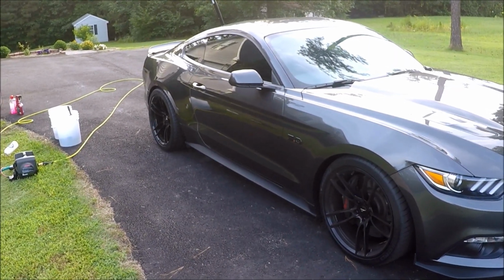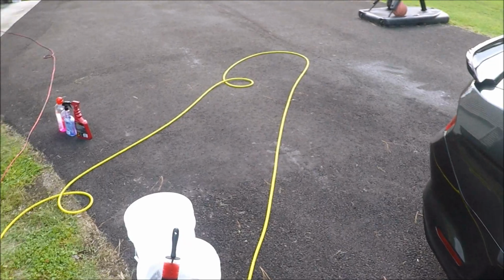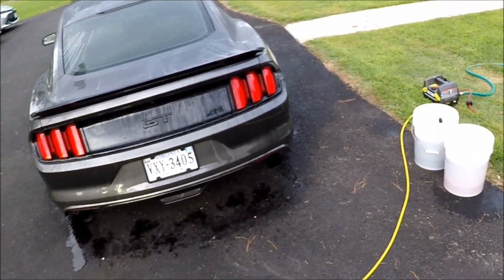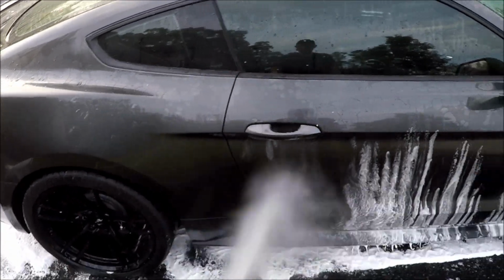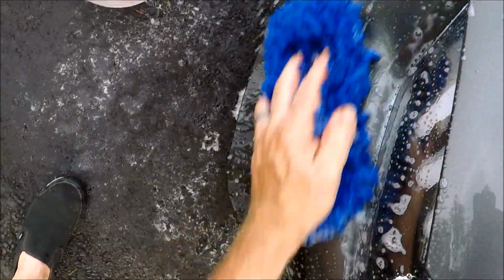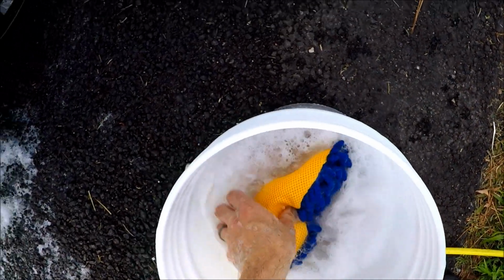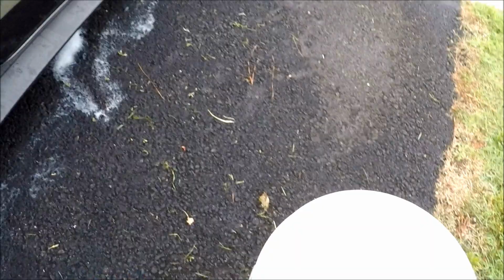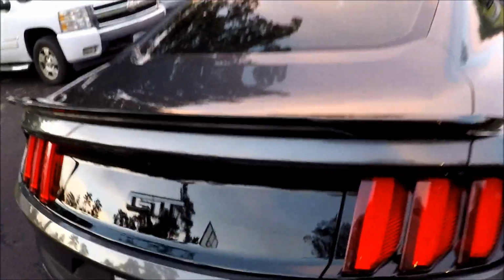Detailing my s550 Mustang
In this video I show how I detail my Mustang and the products and tools that I use.